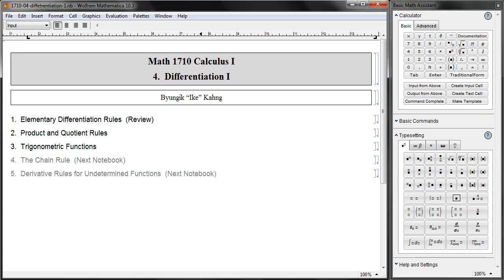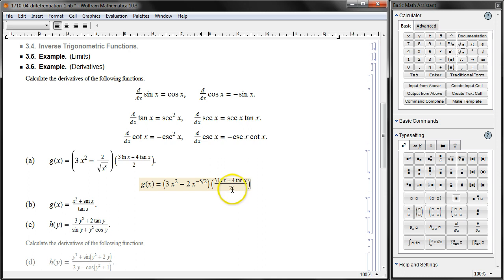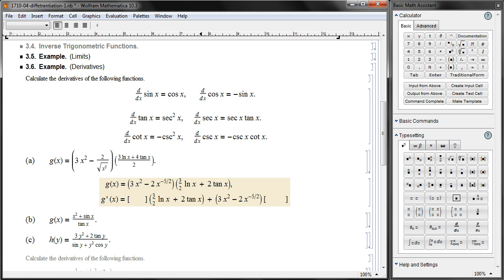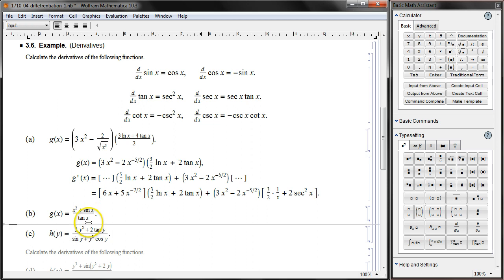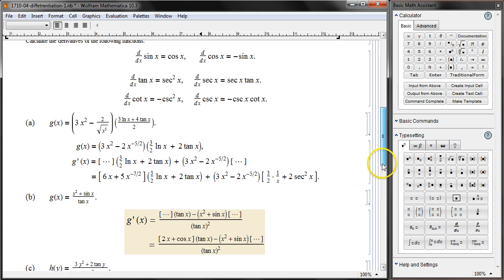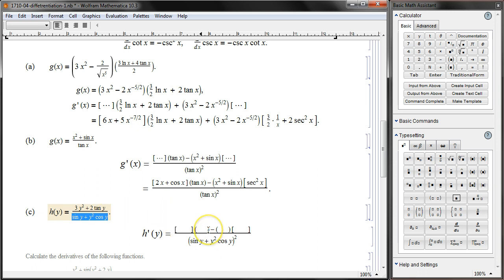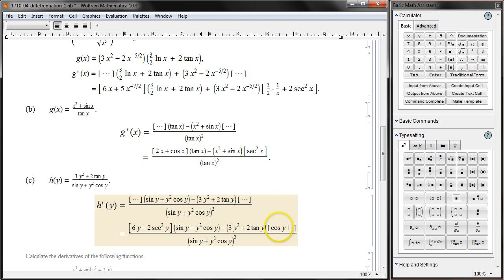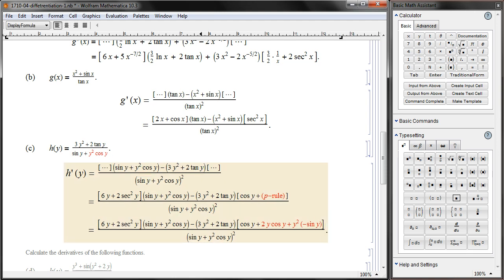1710 04B Trig 2